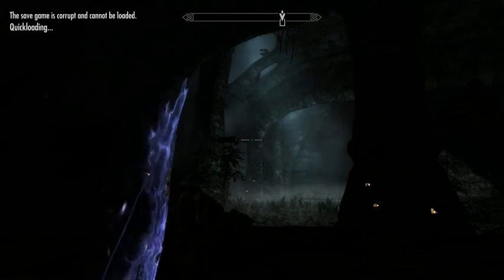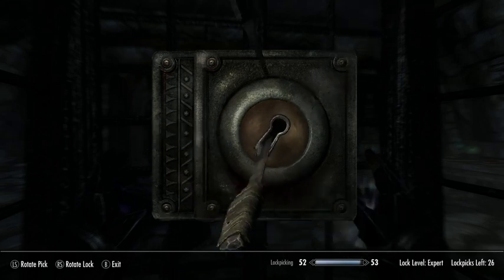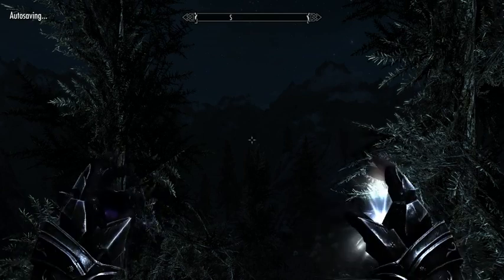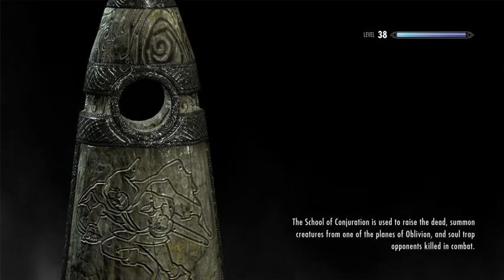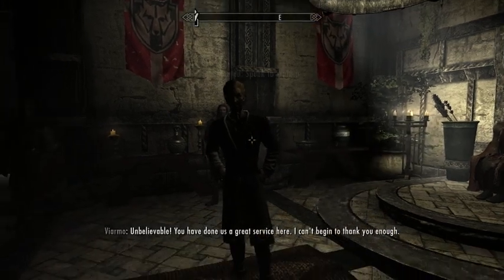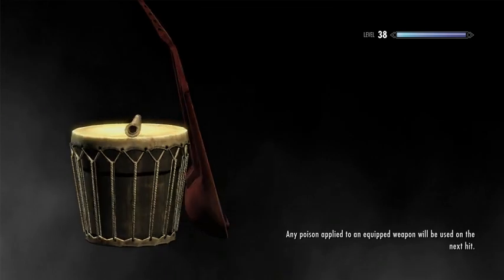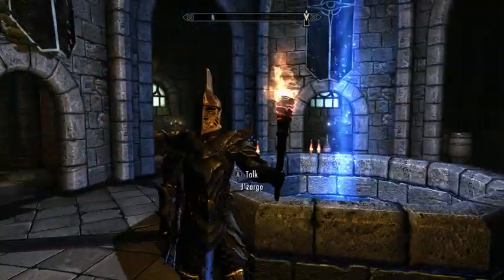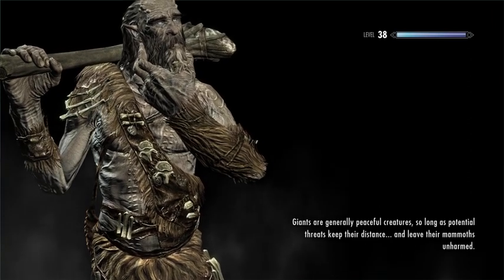Let's Play Skyrim, Part 45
Wherein we continue to retrieve a staff for a professor at the College of Winterhold, meet and kill a mage who somehow made a living by trapping adventurers (how many adventurers does that tomb attract?), return to Solitude and join the Bard's College amid hilarious historical fabrication, attend a poetry recital and then a festival, and then run some errands.